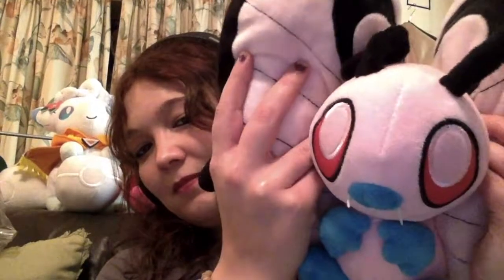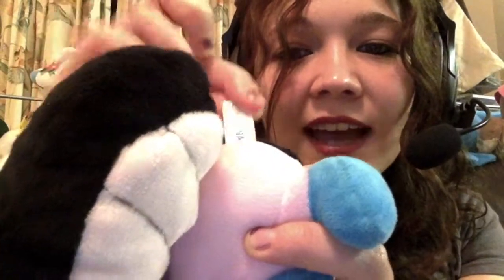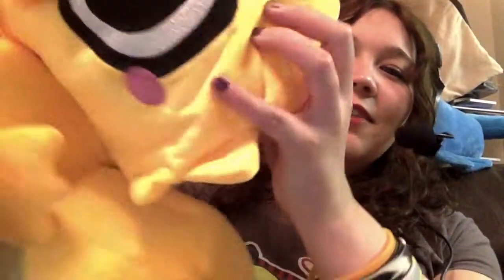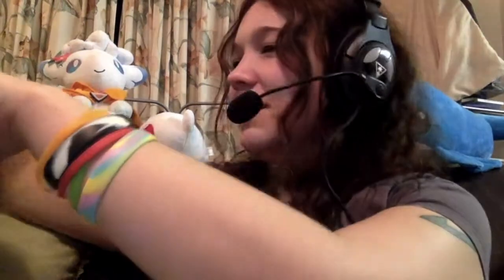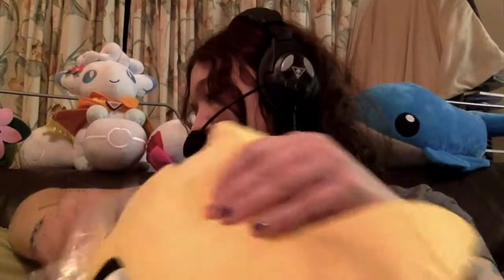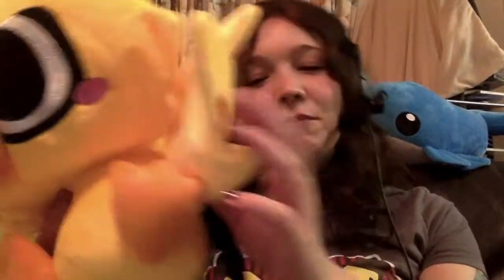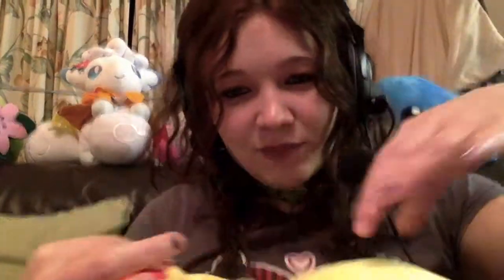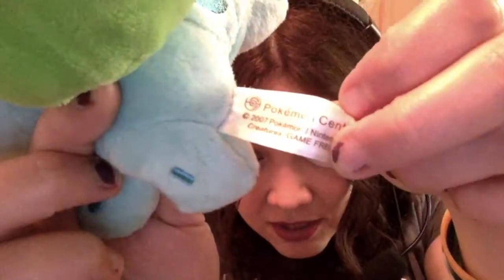Vlog#17 - (Plush Plush Plush!?)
Hi there Guy's, Chatty Chatot here.
Welcome to a another Vlog. In today's Vlog I chat about plush. and some new plush that have arrived. As well as some general plush advice and tips. So sit back relax and enjoy!! Chat On!! XD

It means a lot to me, and it is much appreciated.